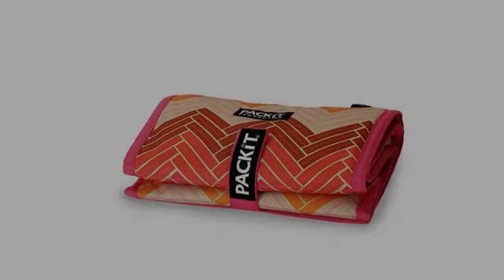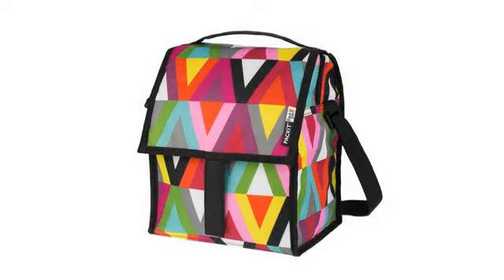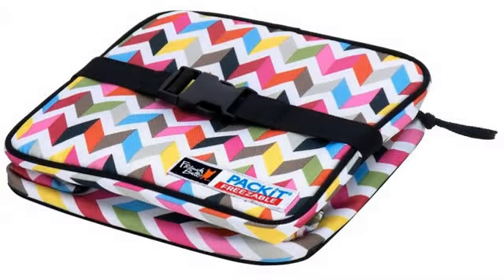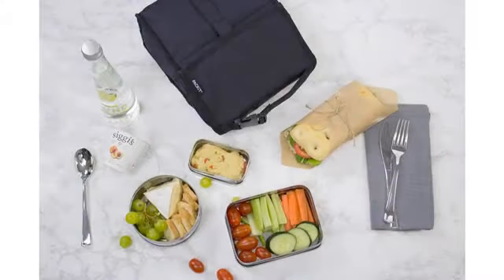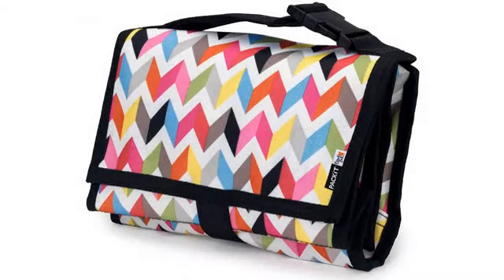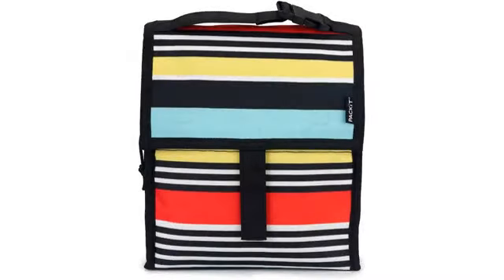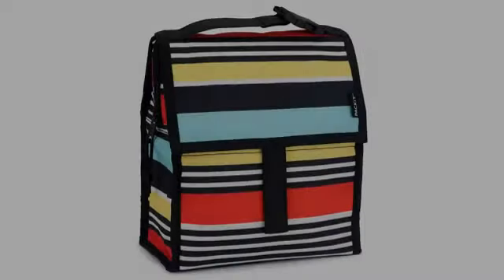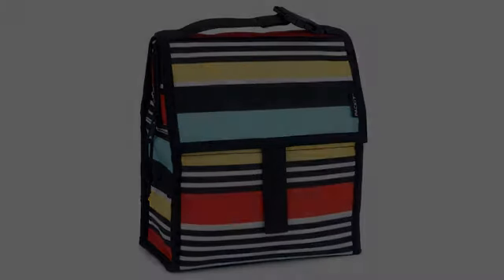Product Reviews .... PackIt Freezable Snack Bag with Zip Closure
Reusable cooler/lunch bag/snack bag replaces disposable paper and plastic bags and baggies and ice packs Built-in, insulating, patented eco-gel liner stays cold for up to 10 hours Folds down for compact freezing and storage Features secure hook-and-loop closure and top handle with adjustable, side-release buckle PVC-, BPA-, phthalate- and lead-free